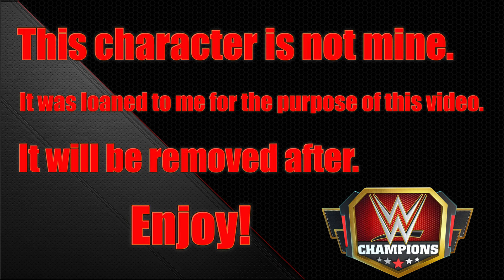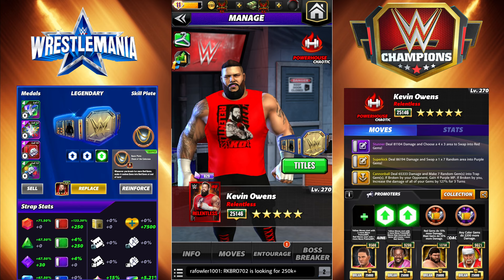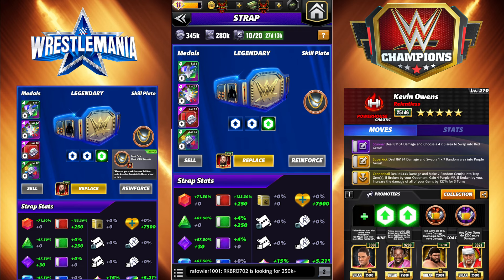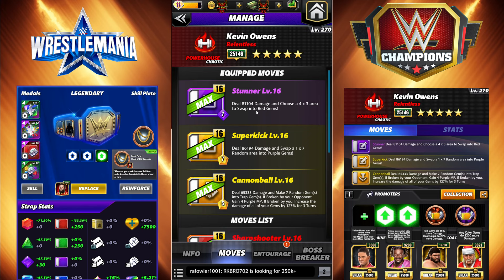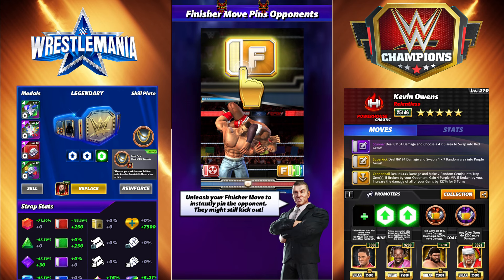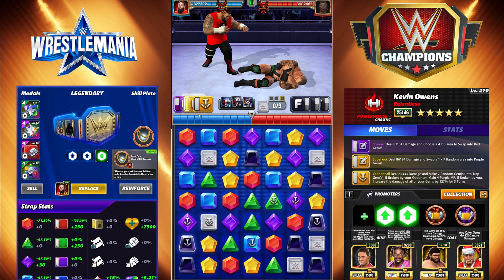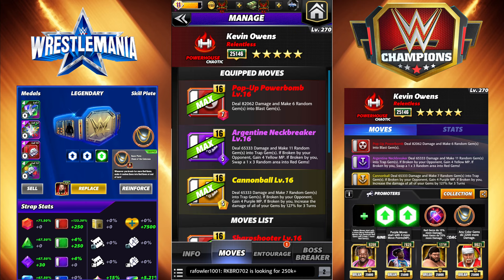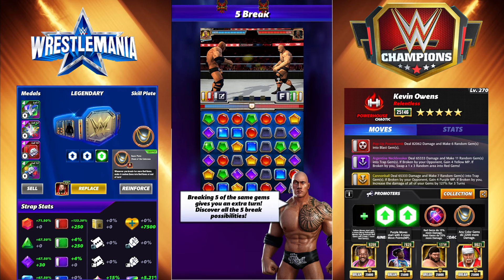Kevin Owens "Relentless" My Top 2 Feud Builds - Chain of the Colossus - 6 for 6 Turn 1 Wins